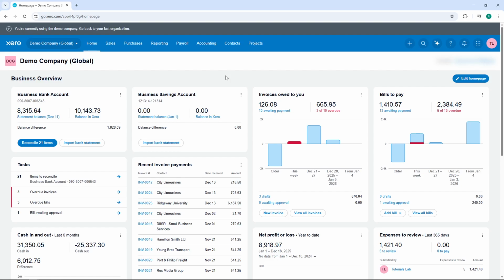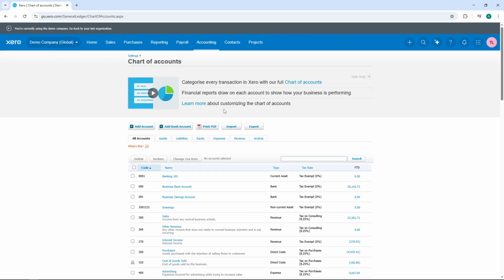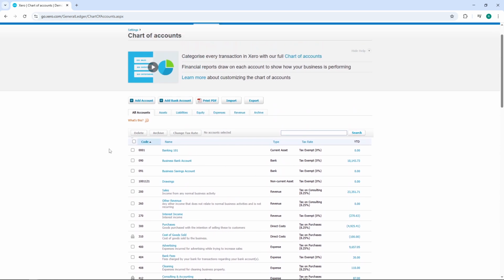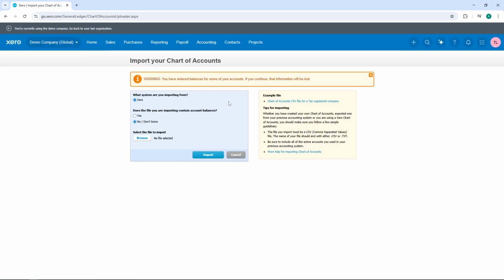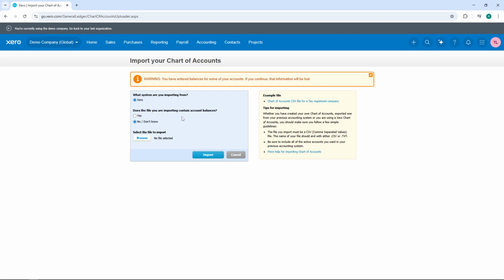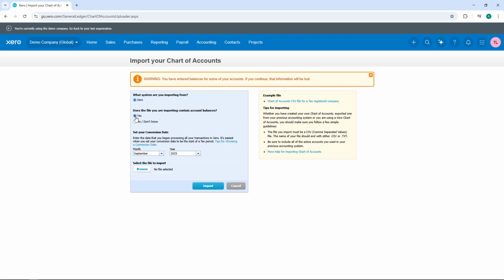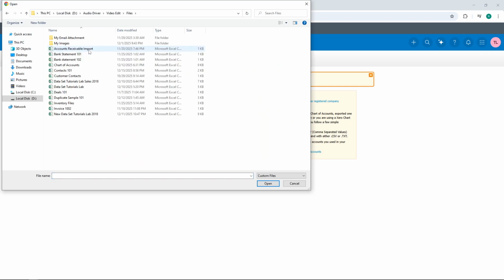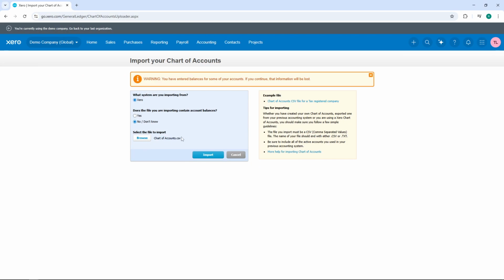How To Import Chart Of Accounts To Xero (Tutorial 2026)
Along the way, you'll learn how to import chart of accounts Xero, uploading chart of accounts into Xero, add chart of accounts list to Xero, Xero chart of accounts import tutorial, transferring accounts data into Xero, setting up chart of accounts in Xero, move financial accounts data to Xero, guide to import chart of accounts Xero, Xero general ledger import process, complete chart of accounts import Xero, steps for importing Xero accounts, how to get chart of accounts Xero